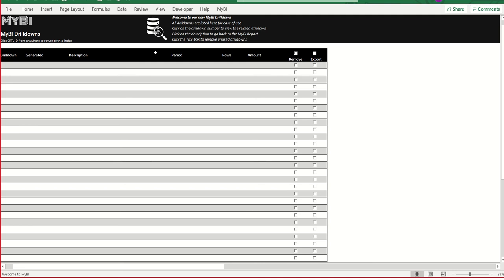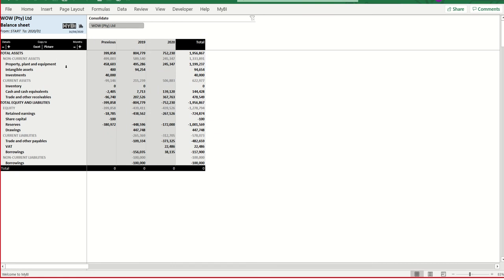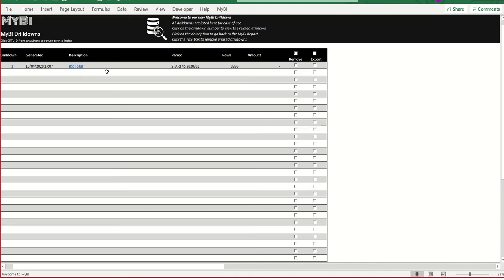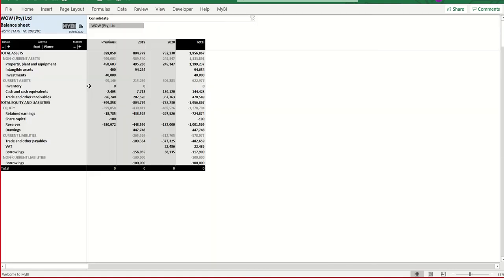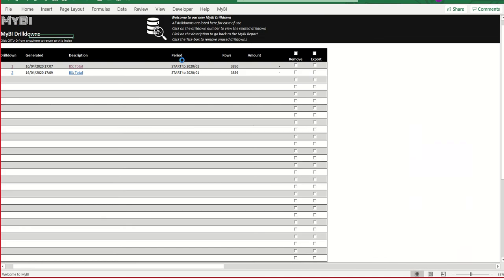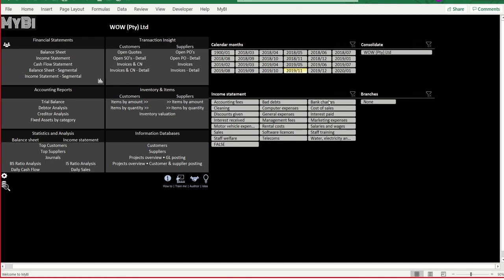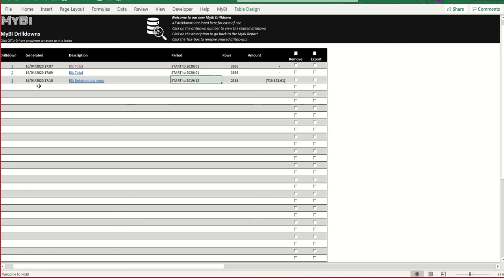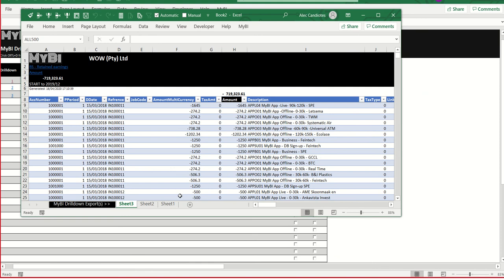MyBI 3 2 6 • New feature • MyDrillDowns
New drill down functionality in MyBI App 3.2.6. Bug fixes and improved drill down management. Export drill downs individually or all at once.

MyBI App generates live and drill-able Management Accounts from transaction level data directly from the accounting database. MyBI App has been fully developed to automatically integrate with Pastel Partner and Pastel Xpress. MyBI App is used by auditors, business executives, financial directors, portfolio managers and the like. MyBI App seamlessly connects with multiple databases from a single location without the need for additional Pastel licences. Accordingly, a user can remotely analyse and review businesses with full insight to transaction data.